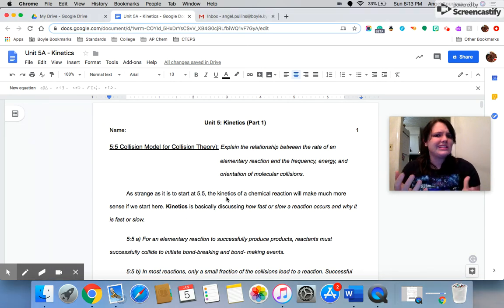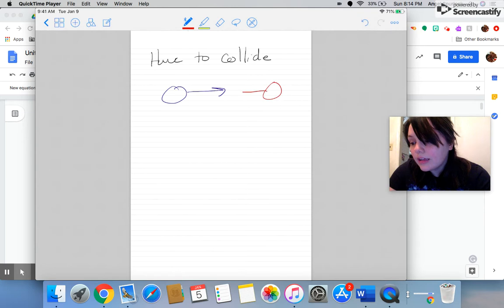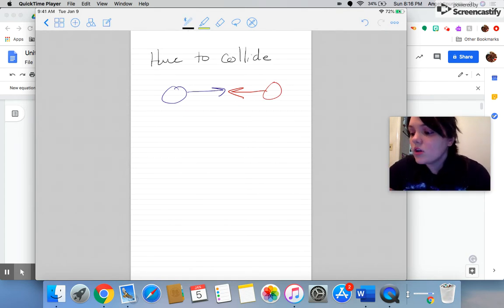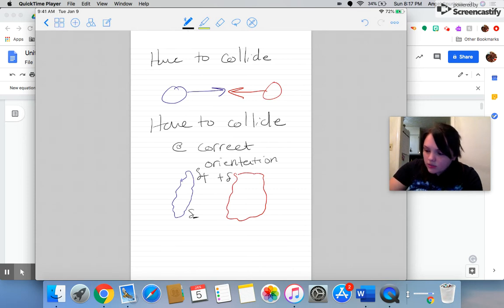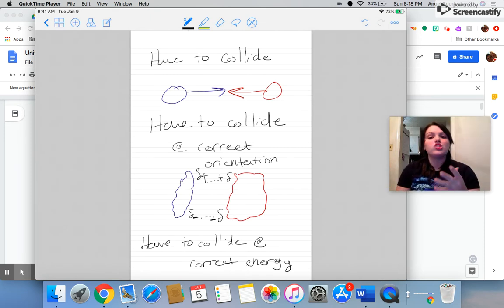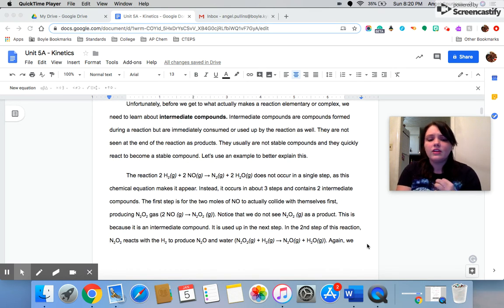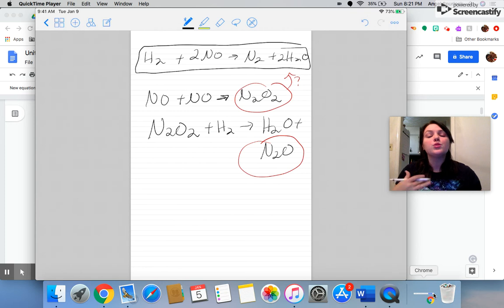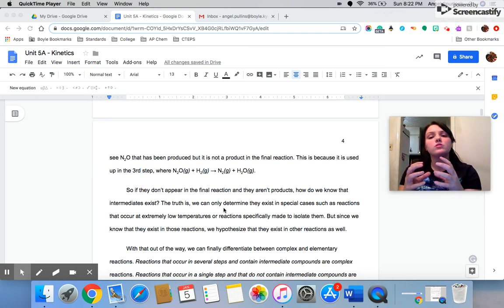5:5 A and B - AP Chemistry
A quick overview of what we covered in sections 5:5 A and B in our notes on Chemical Kinetics.